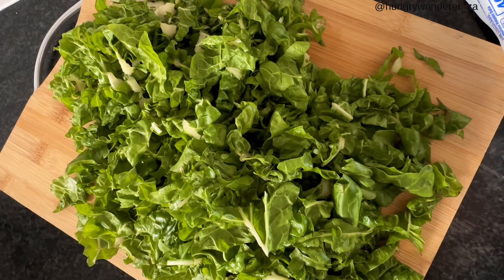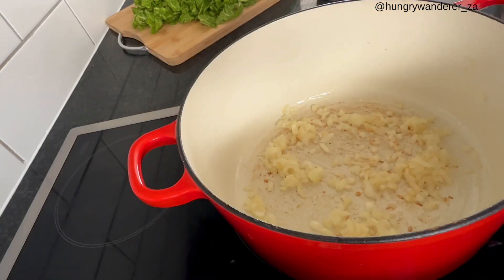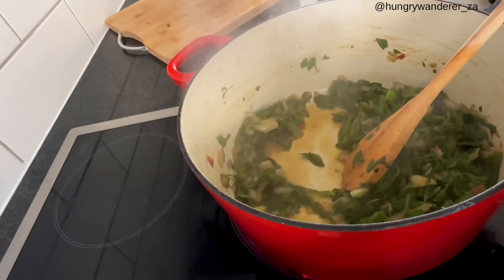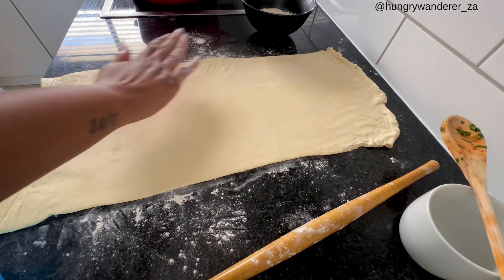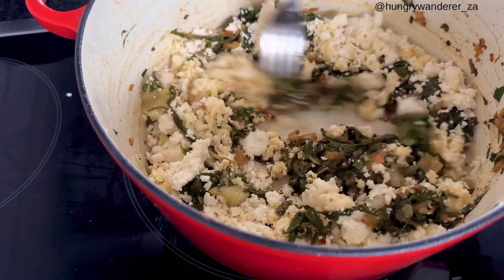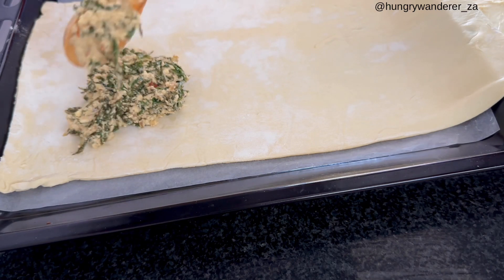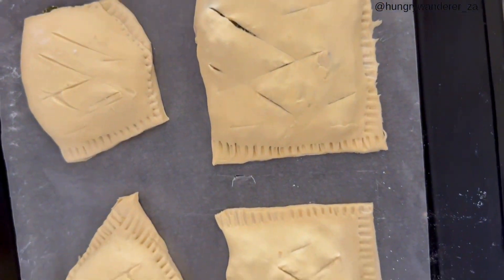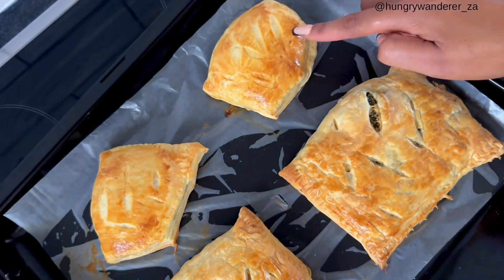HARISSA SPINACH&RICOTTA PIES RECIPE | THE HUNGRY WANDERER | SOUTH AFRICAN YOUTUBER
May the weekend commence!!! Eat your greens with this easy harissa spinach and ricotta recipe. Don’t forget to let me know what you think🥰

Harissa spinach and ricotta pies

Ingredients:

400 g chopped spinach
1 tspn Hungry Co. harissa paste
100 g feta cheese. I used black pepper
200 g ricotta cheese
1/2 onion
1 egg
1 sheet puff pastry

Preparation method:

Preheat oven to 200°C. Line a baking tray with baking paper.

1. Sauté onion in oil add a little bit of salt until soft and golden
2. Add harissa paste and add mix, then add spinach
3. Allow spinach water to evaporate
4. In the meantime prep your puff pastry on floured surface
5. Combine spinach, feta, ricotta and egg. Leave a little bit of egg for brushing the pastry
6. Spoon spinach mixture over one-half of the pastry sheet. Fold over to enclose filling. Use a knife to cut and shape the pastry
7. Make some slashes with a knife
8. Brush with remaining whisked egg. Bake for 20-25 mins or until golden and puffed.
9. Black pepper for pizzazz

Nqobile - The Hungry Wanderer